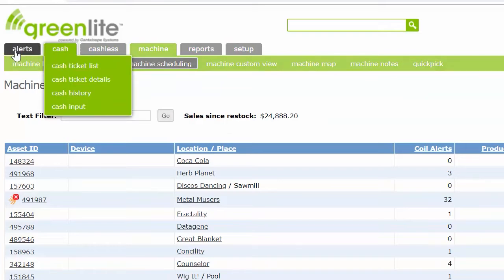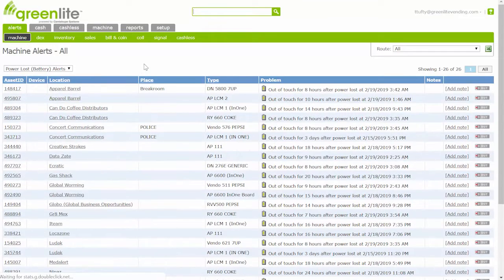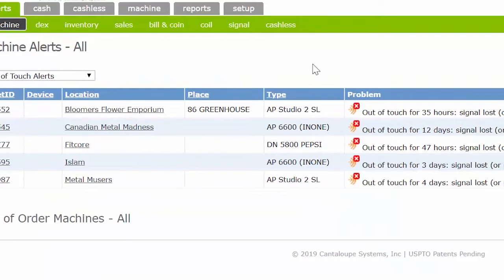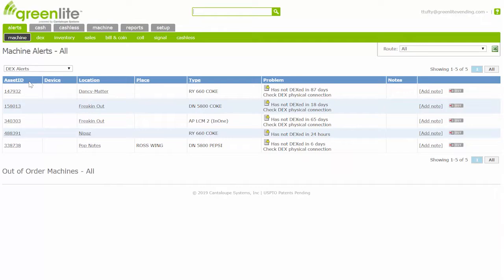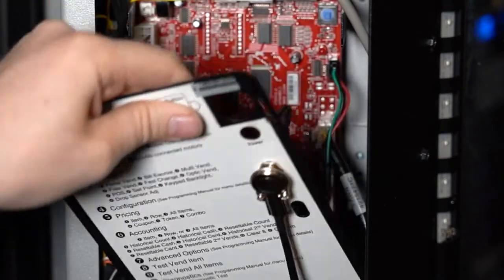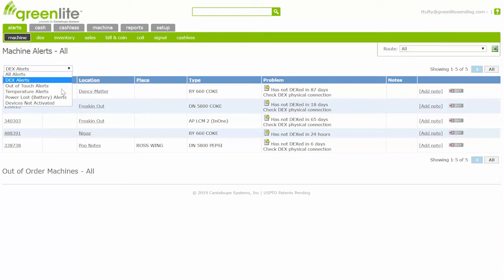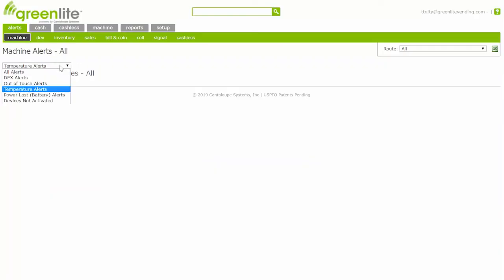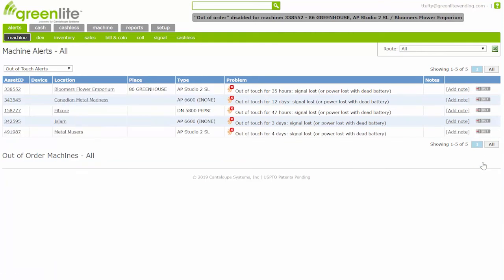Greenlite: Machine Alerts